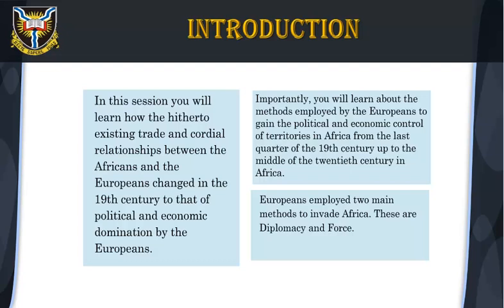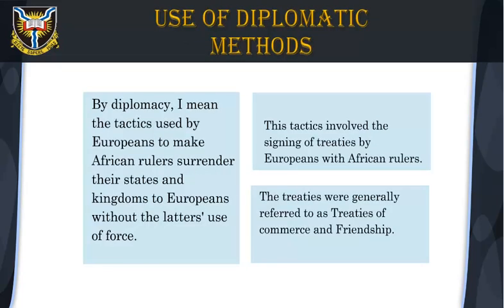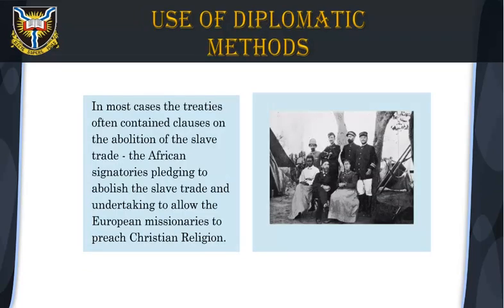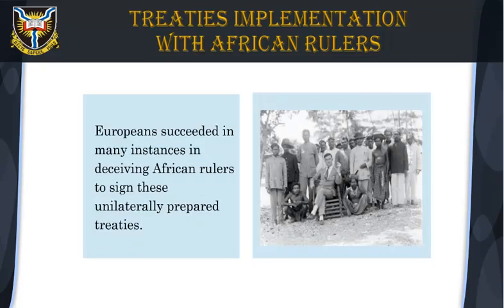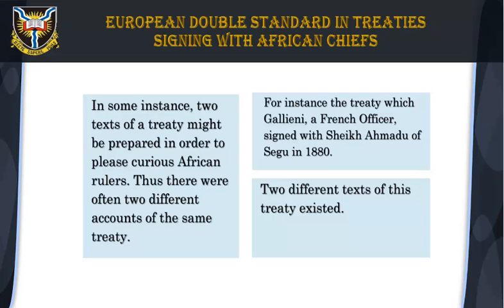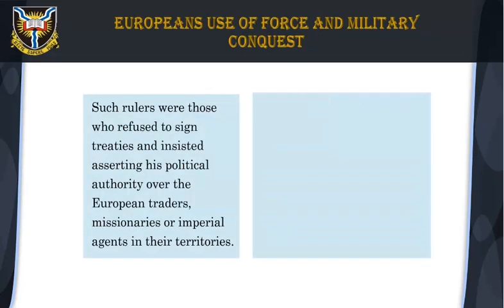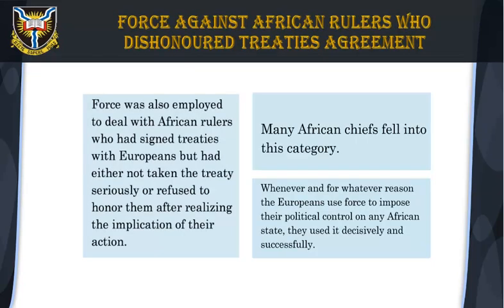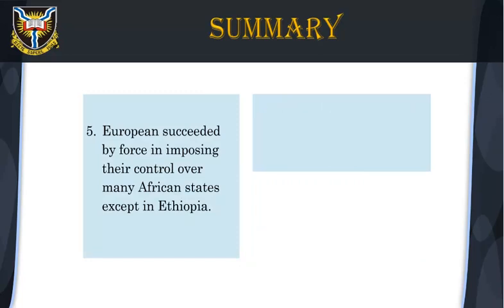HDS 201 ss3